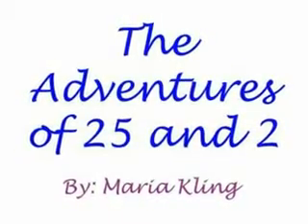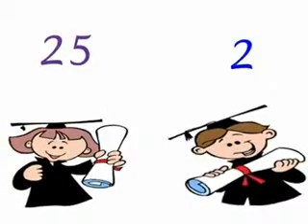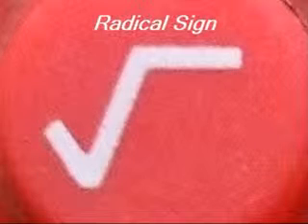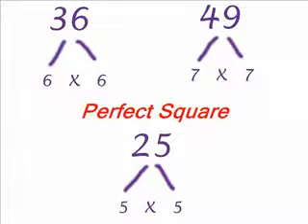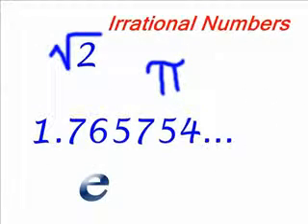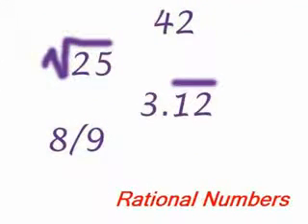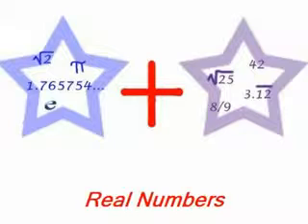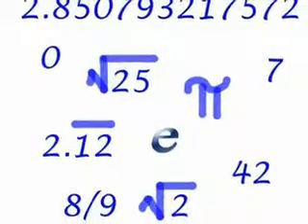25 and 2 go to High School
This is a digital story geared toward a PreAlgebra class and it involves squares and square roots.